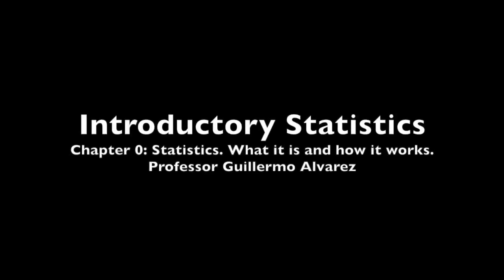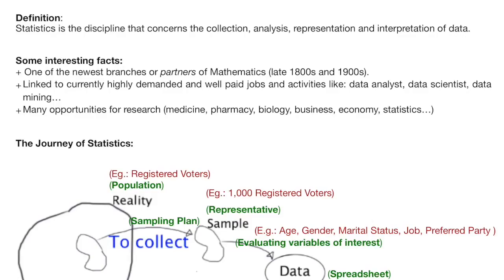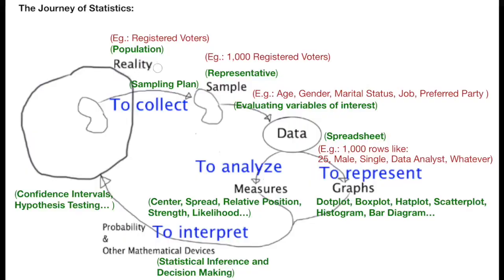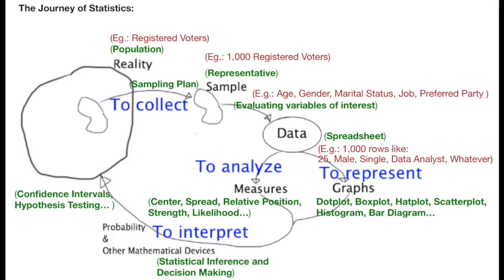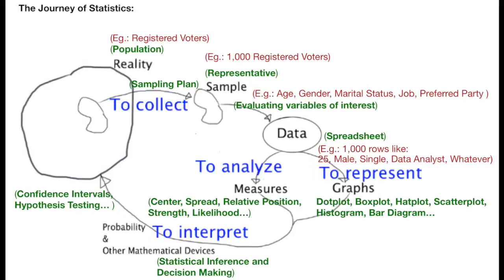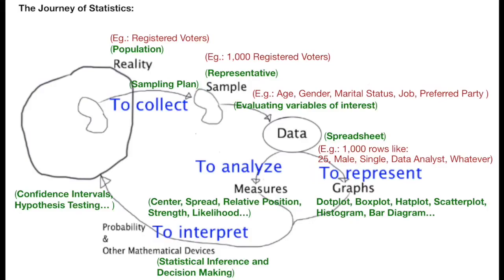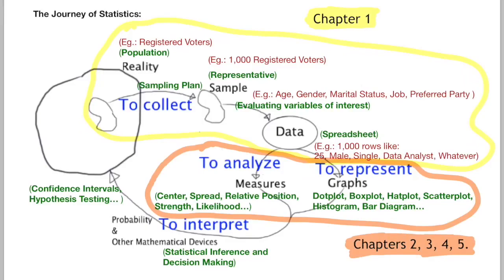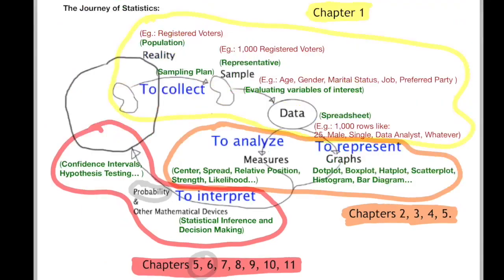Introductory Statistics. Chapter 0: Statistics. What it is and how it works.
This lesson tells you:
  1)  What is "Statistics".
  2) Why it is important to study Statistics.
  3) The journey that we will be making through this course: Sampling methods, parameters, statistics,   data analysis, graphs, measures, interpretations... Descriptive and Inferential Statistics.